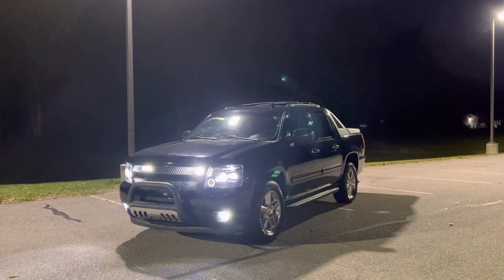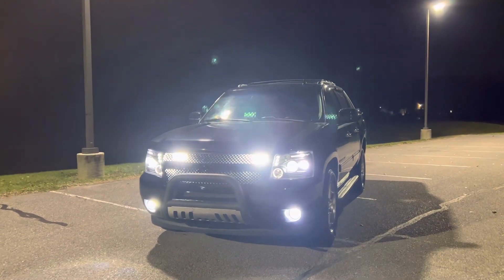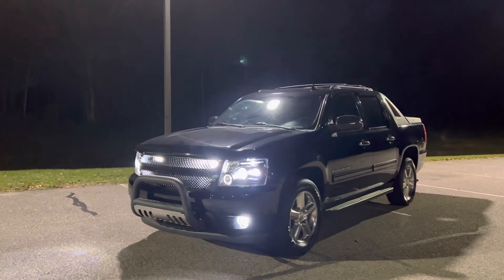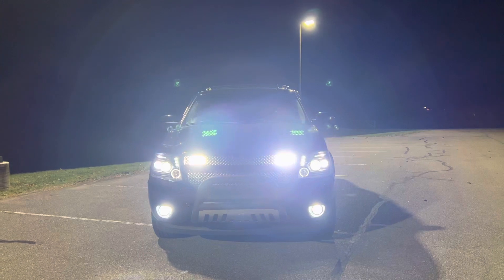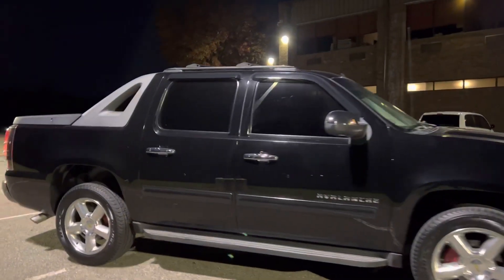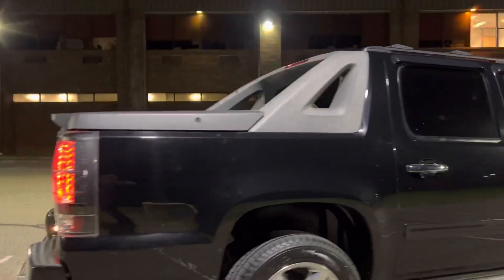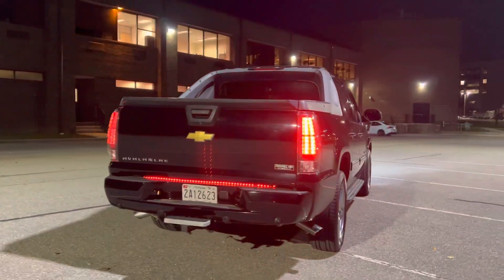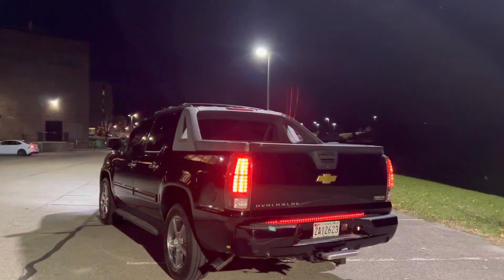2012 Chevy Avalanche walk led lights demonstration at night.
2012 Chevy Avalanche walk led lights demonstration at night.